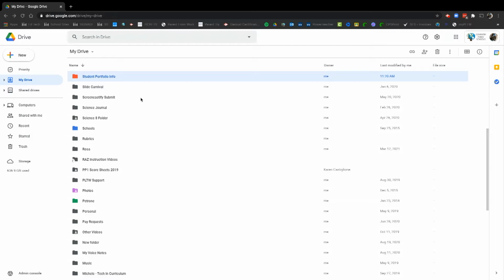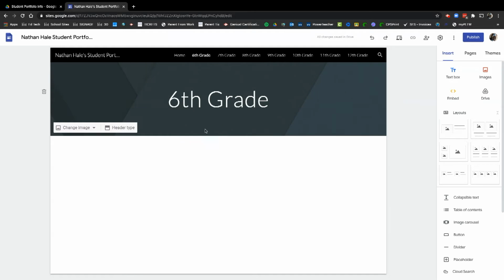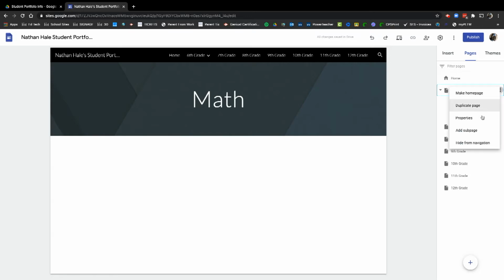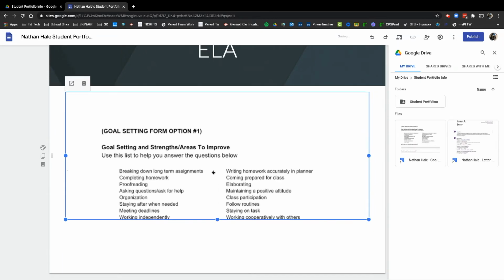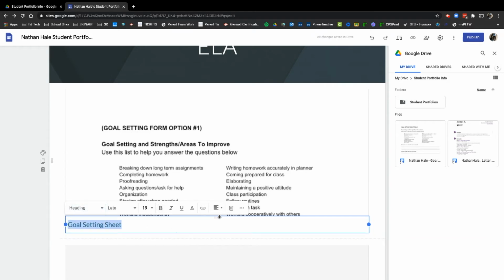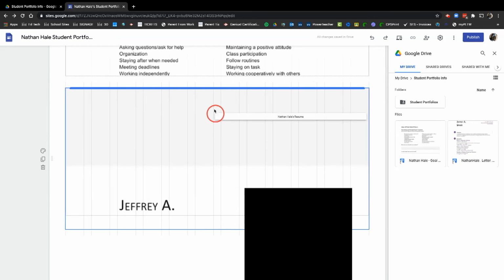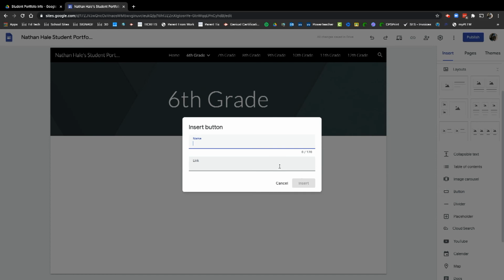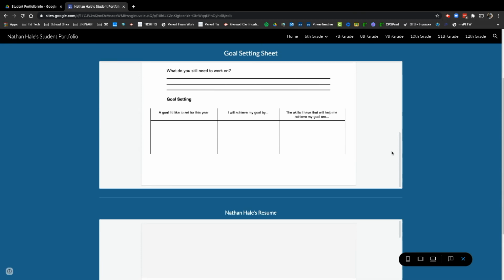Uploading Docs to Portfolio Site